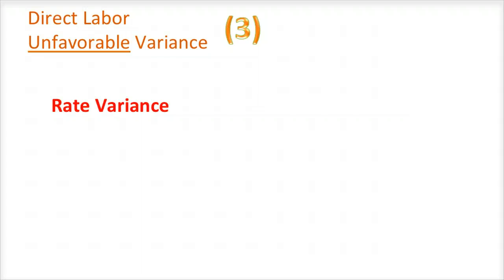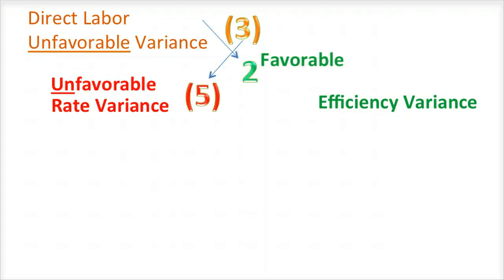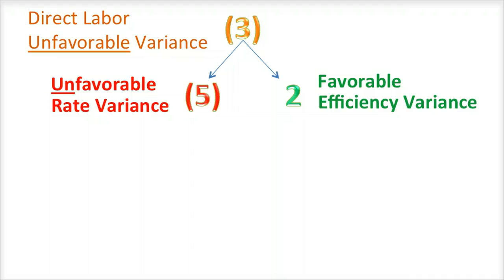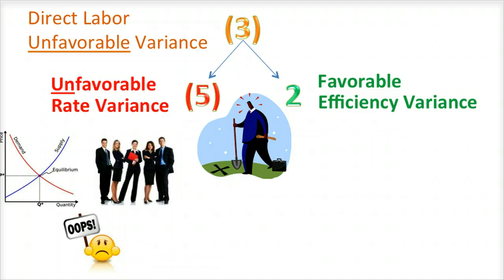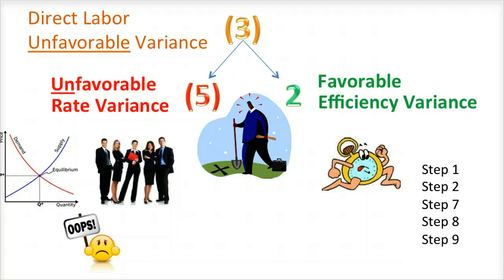What Are Managers? - Video Slide 15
This video is one of 19 short videos that make up a discussion of the topic "What are managers and what information do managers use to make business decisions?"

It is part of a free online course in accounting created by Kevin Kimball of Brigham Young University -- Hawaii using the Canvas Network's Learning Management System (LMS).  The actual course will first become available for enrollment in January 2014.

All of the videos in this course will be freely available in YouTube with no registration requirement, you just won't have access to the outcome assessment features (i.e. quizzes) that are available in the full course.

I broke the full presentation into multiple individual video slides so that the students taking my online course could jump each individual slide's video so that they could watch just the video segments they most needed.

The full video of all 19 slides combined is also available and is titled "What Are Managers? -- Video Slides 1-19".